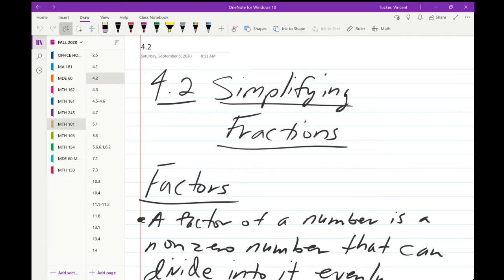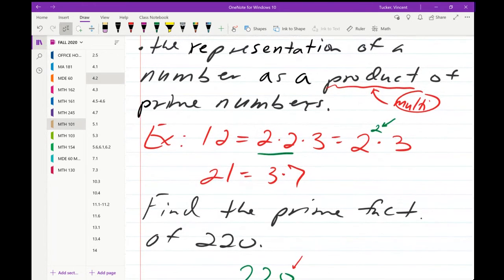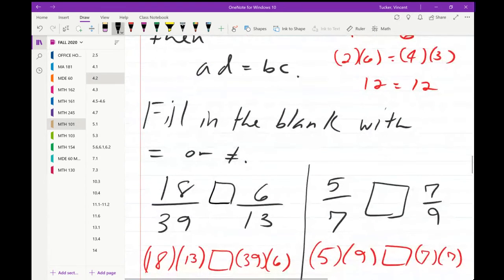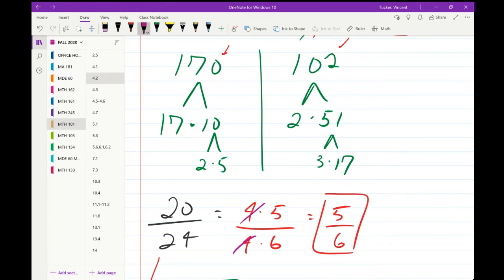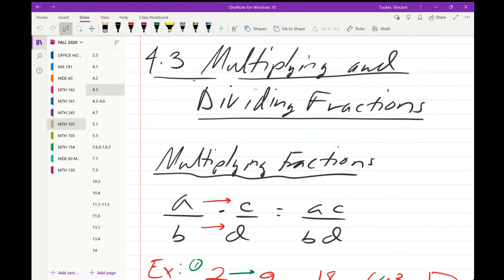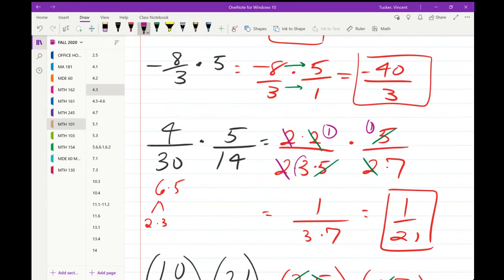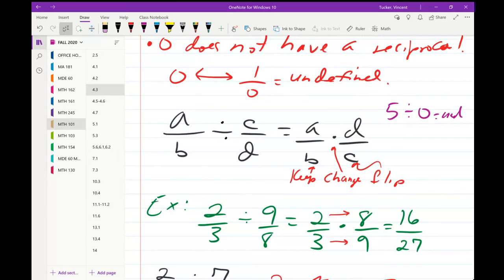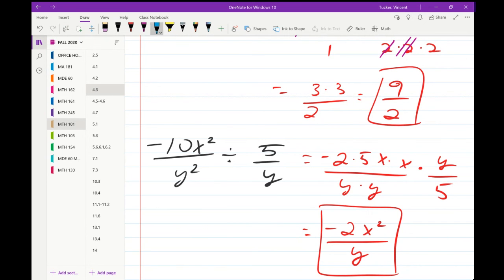Elementary Algebra ~ 3:00 Class Lecture ~ 2/1/21